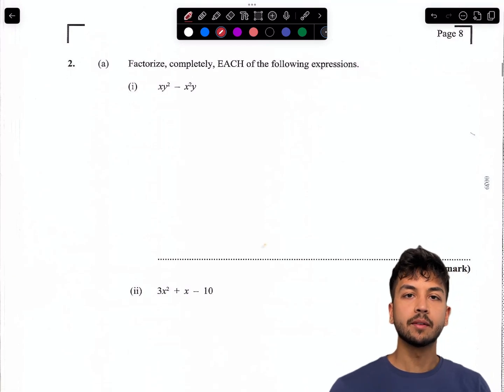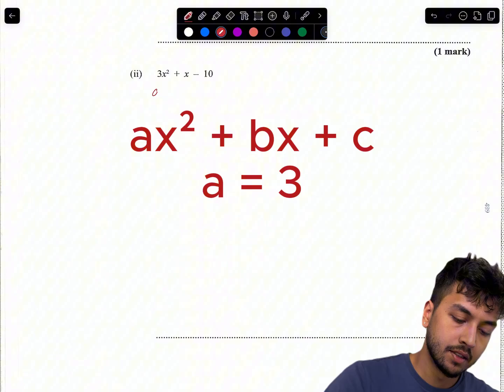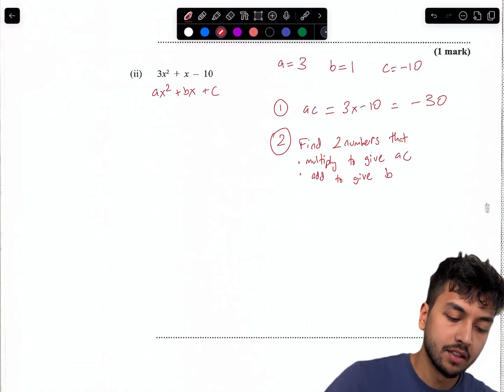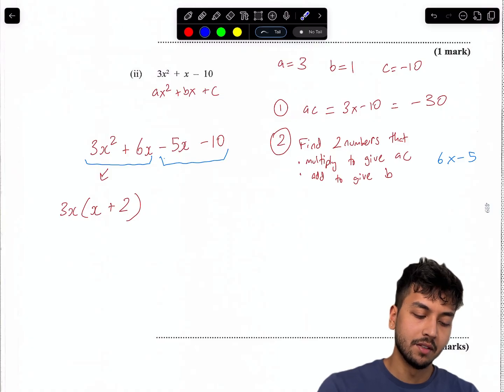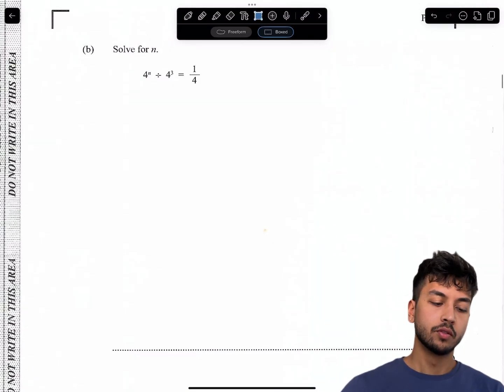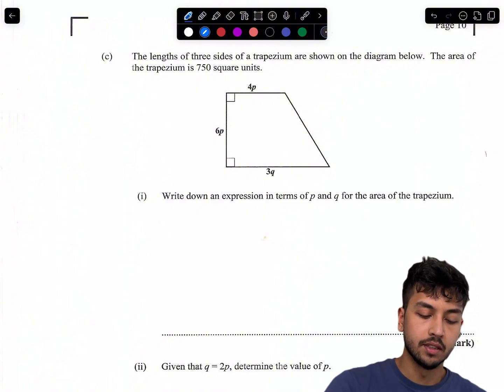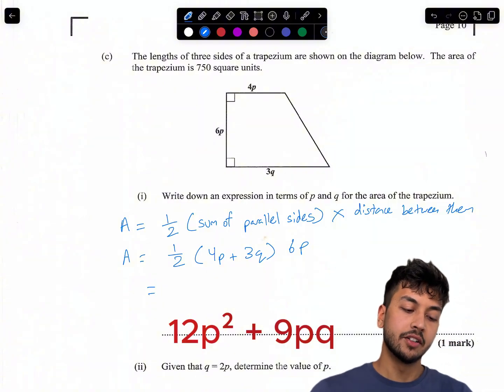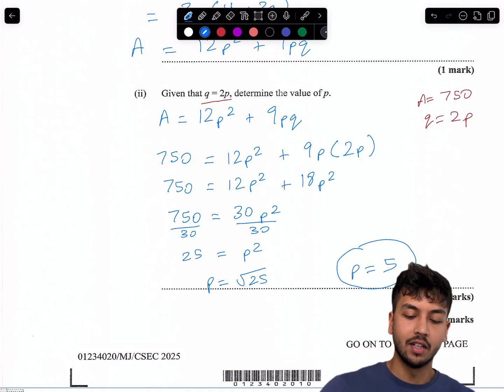CSEC Math 2025 Q2